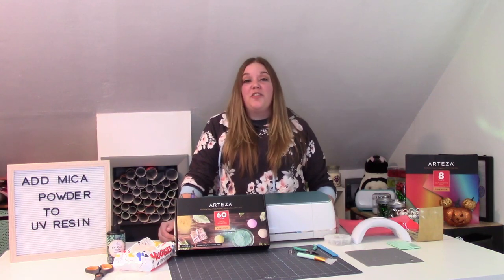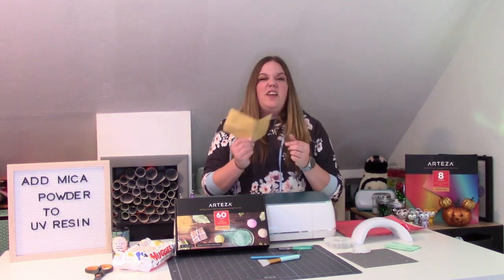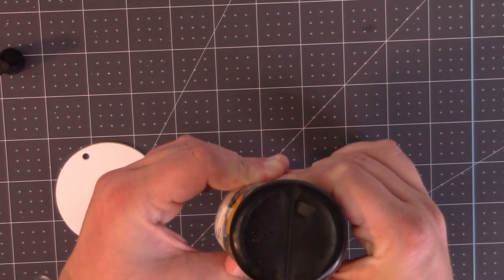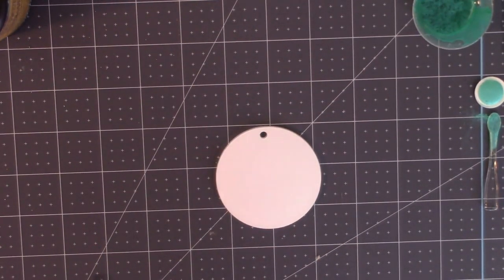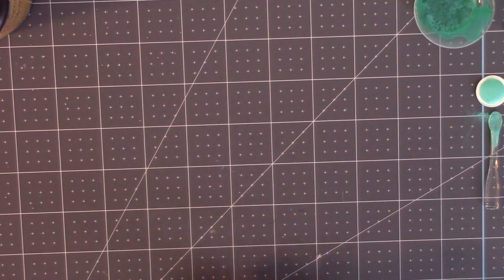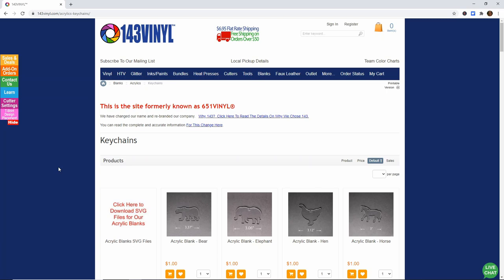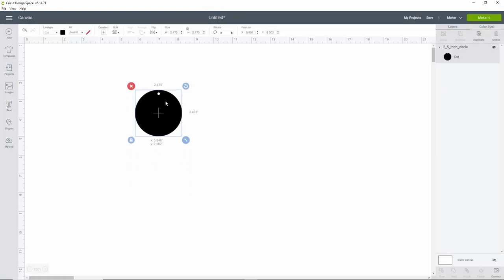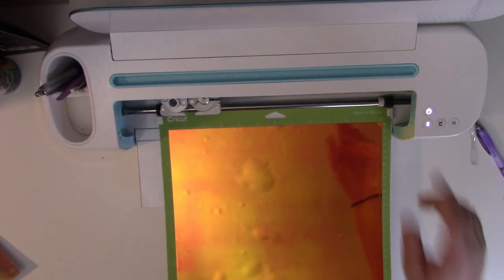How to use mica powders and UV resin - Acrylic blank key chain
I am so excited for these Mica powders and vinyl! I love how bright they are and the color variety!
And finally Comment and Like THIS video to let me know you have followed all the steps!
A random winner will be chosen October 27th 2020
The countries eligible to enter the giveaway are the US, the UK and countries of the European Union. Please note that we don't ship to insular territories like Hawaii, Alaska, Las Palmas, etc
The giveaway prize (mica powder, set of 35 and holographic vinyl, red tones)
UV RESIN
SILICONE BRUSHES
MEDICINE CUPS
I will be featuring your crafts each week!